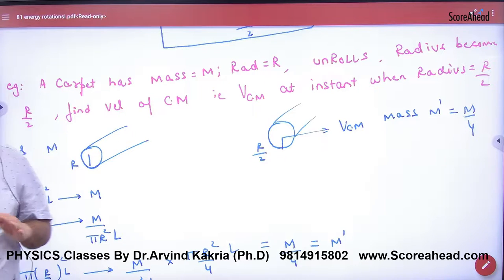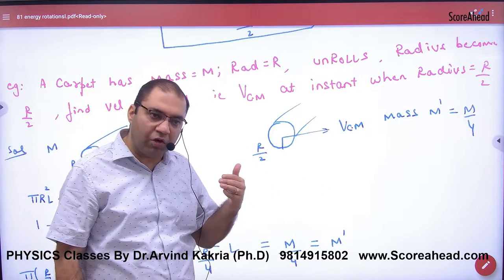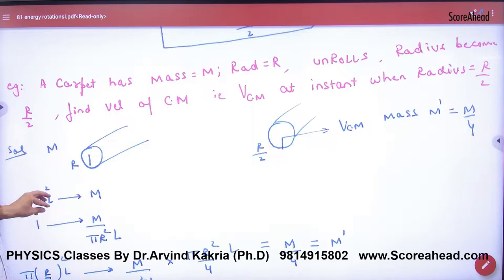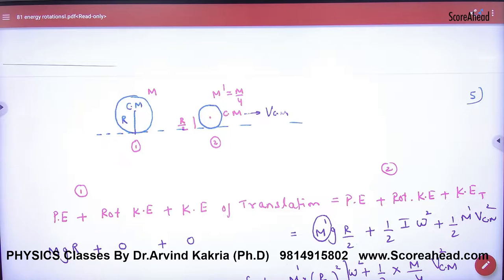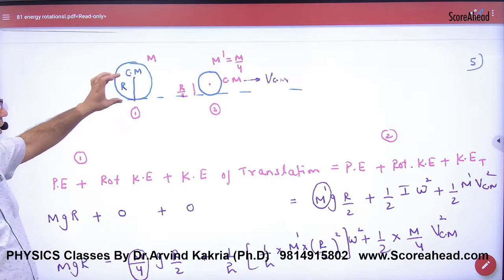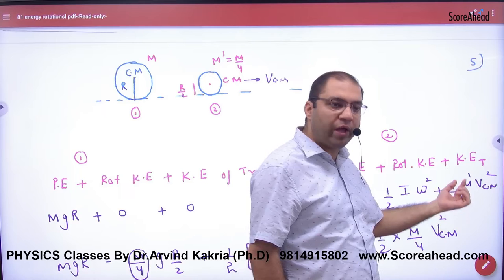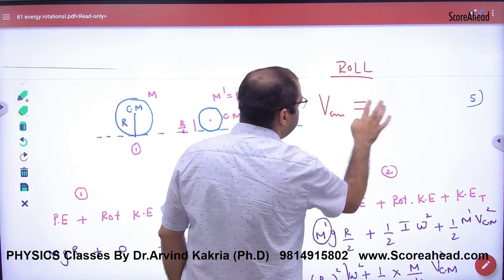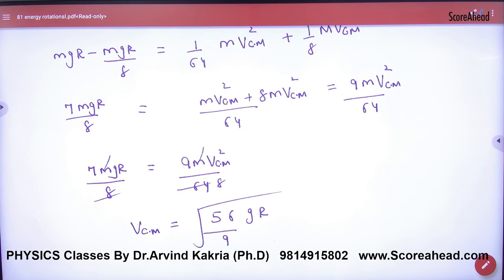182 Rotational Kinetic Energy numericals